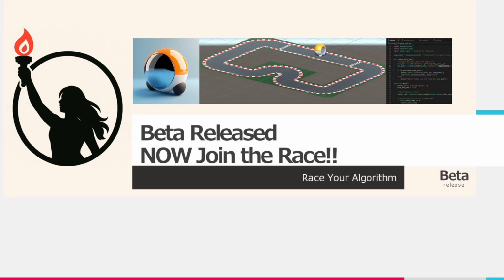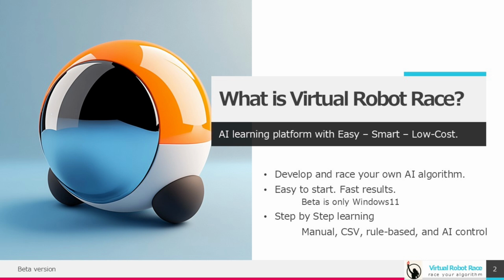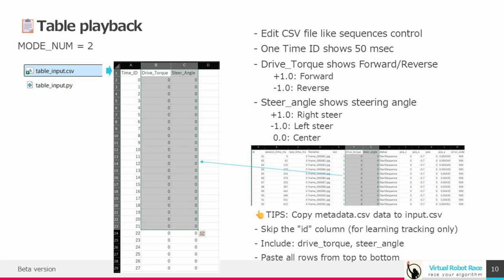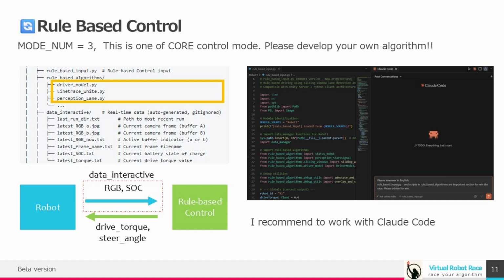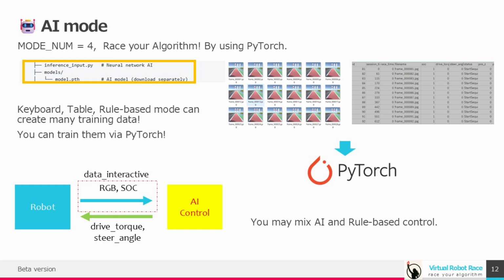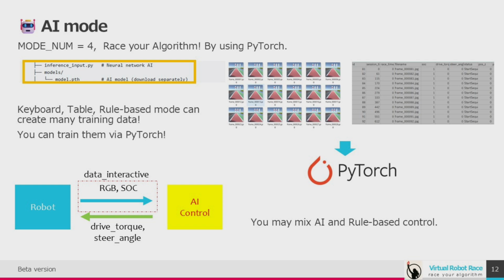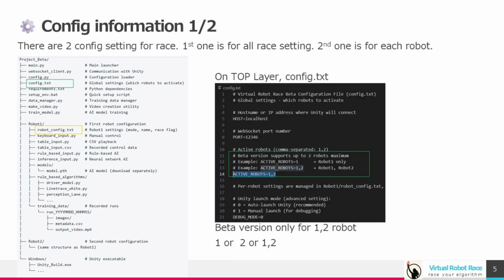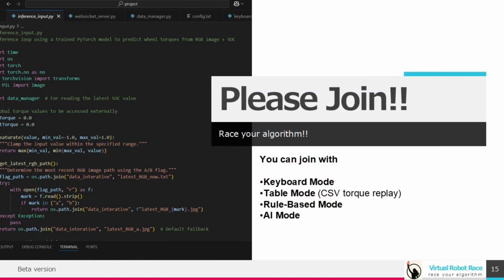[Virtual Robot Race] Python & AI Autonomous Driving Simulator [Beta Free Download]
[Virtual Robot Race] Beta Released! Race Your Algorithm – Episode 022
The wait is over! Virtual Robot Race BETA is finally here! 🎉
In this episode, we launch the open beta of the platform where YOU write the code to drive the car.
😱 Watch the Crash at 0:13!
I tried to tune my driver model using "Claude Code" to find the critical balance... but as you can see, gravity is a harsh mistress! My robot took a nose dive. 📉
Now it's YOUR turn. Can you write a better Python script than mine?
👇 What’s New in Beta:
• 🏎️ 4 Control Modes: Keyboard, CSV Replay, Rule-Based, and Neural Network AI.
• ⚡ Super Easy Setup: Just click setup_env.bat and you are ready (No Unity Editor needed!).
• 📊 Data is King: Auto-save your race data (images & CSV) to train your own PyTorch models.
• 🌍 Global Ranking: Submit your time and compete with engineers worldwide!
🚀 How to Join the Race:
1. Download the project from GitHub.
2. Edit the Python script (or train an AI).
3. Run the race.
4. Share your result (or your funny crash) on X!